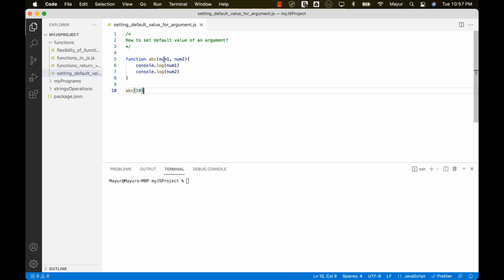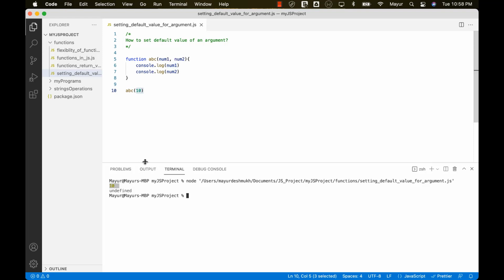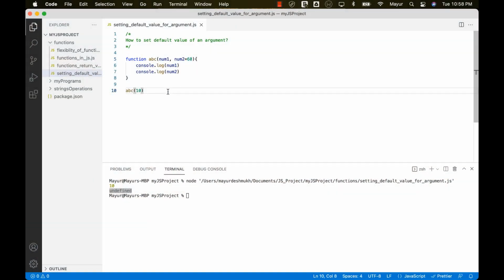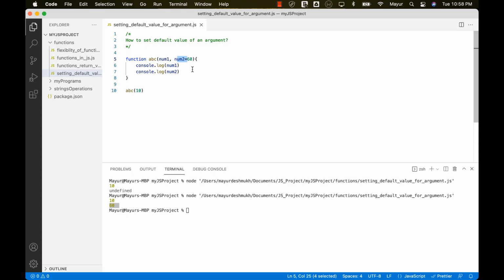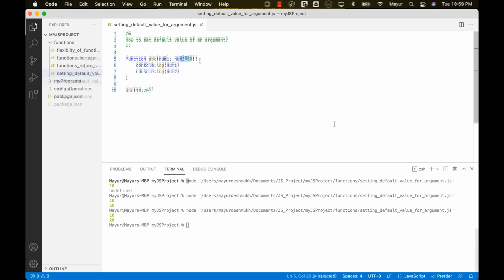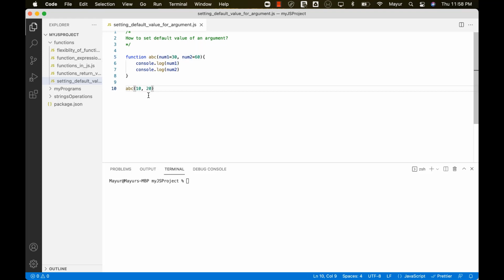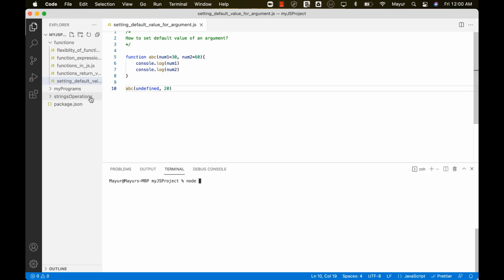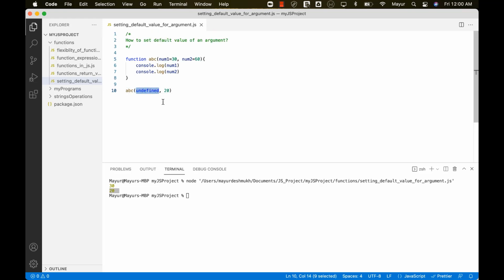Setting Default Value For Argument